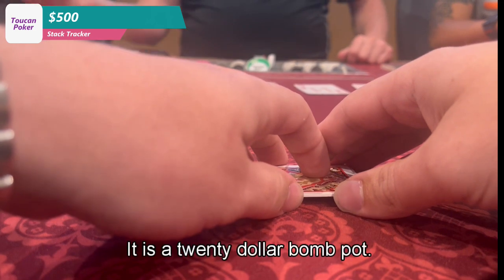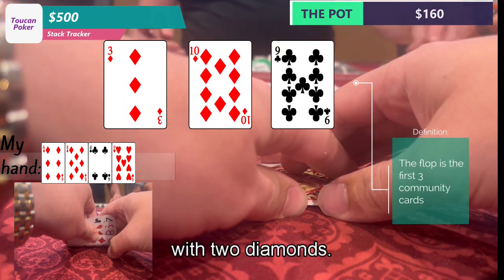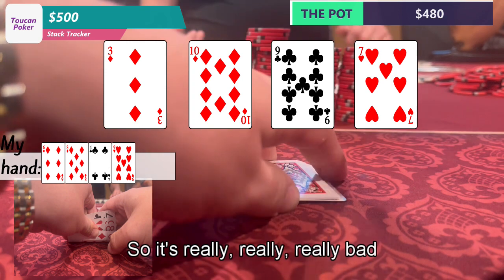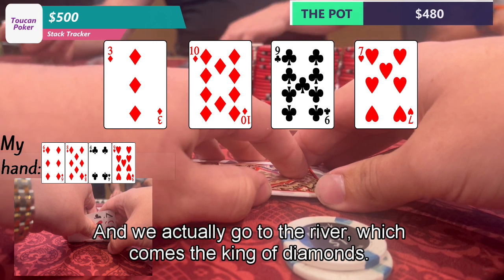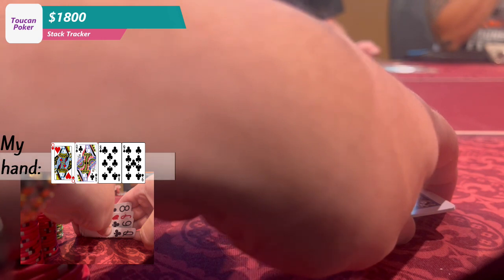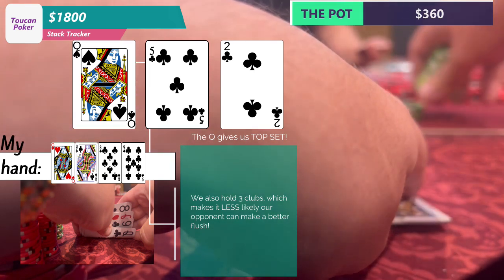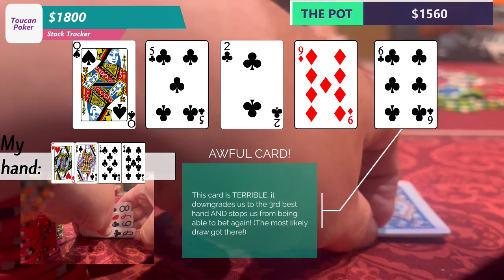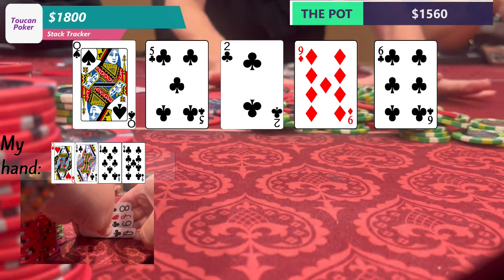$18,000 upswing in 3/5 over TWO SESSIONS!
I played $3/$5 PLO in Washington state with a $300 spread limit! I bought in for a total of $600 this session, and cashed out with over $7,000!